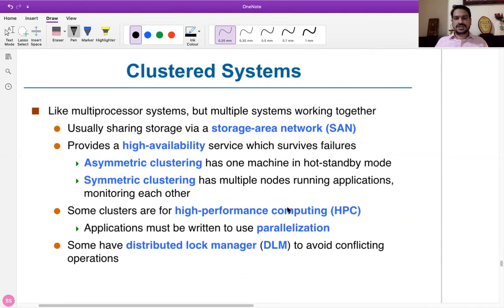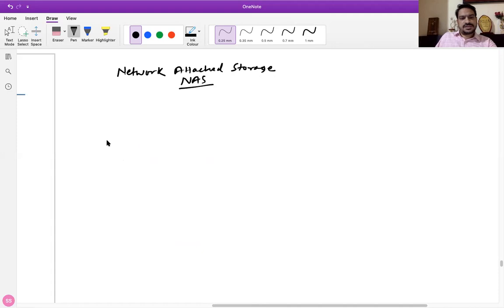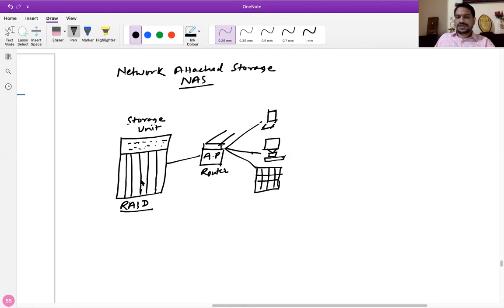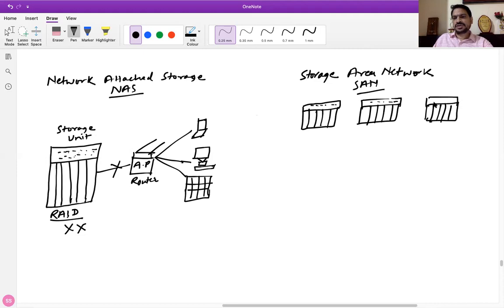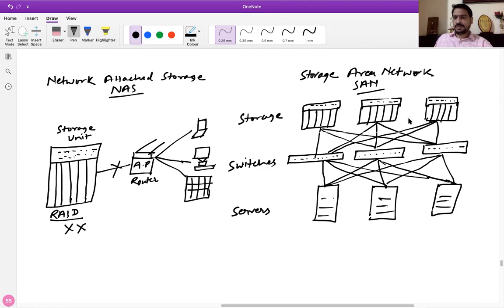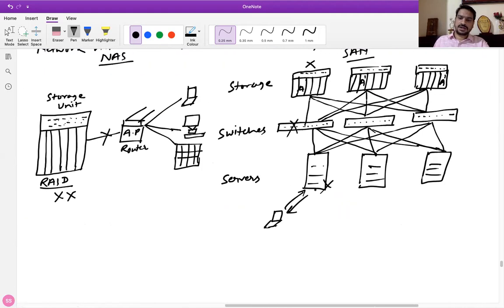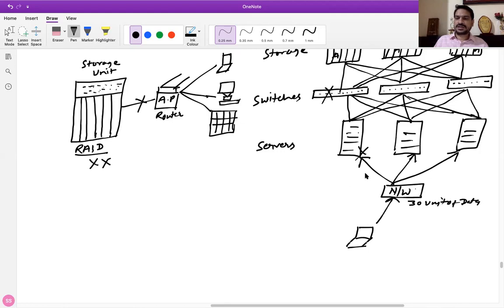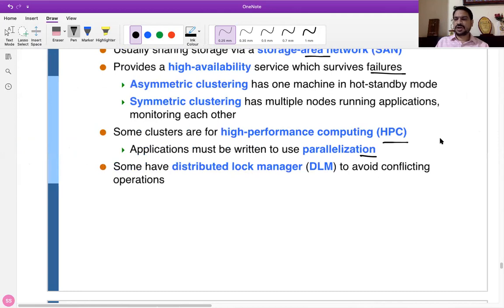Clustered System Storage Area Network SAN vs NAS [Part - 7]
Clustered System with Storage Area Network (SAN) vs Network Attached Storage (NAS) are explained in detail.